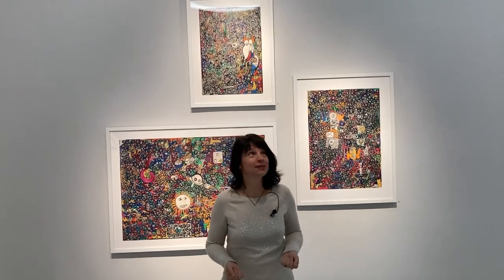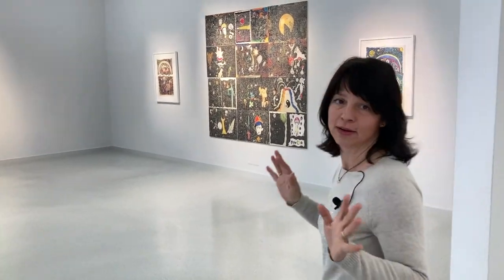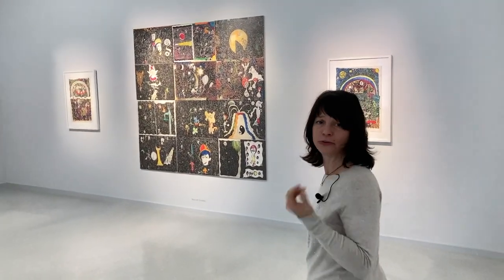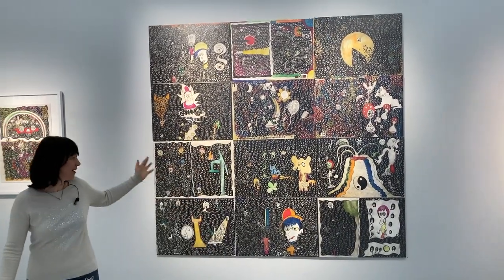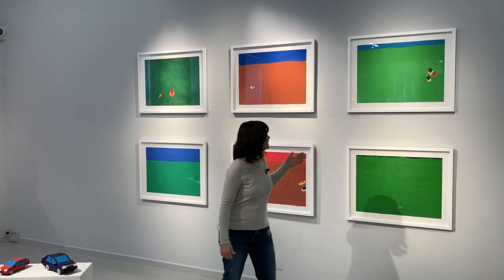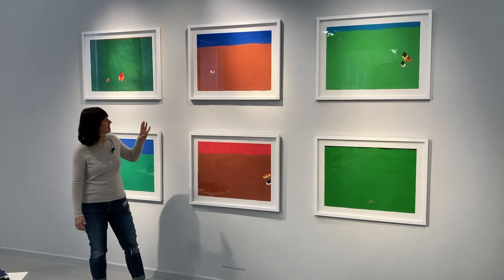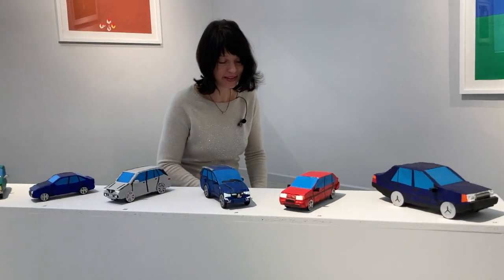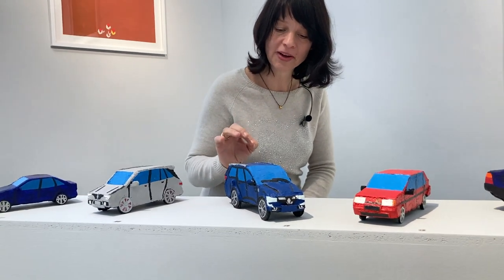first look @ simplicity | complexity – at the galerie gugging #35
Photos | Philipp Parfuss
Video | Michael Brunner